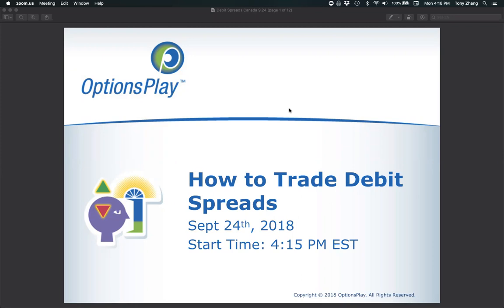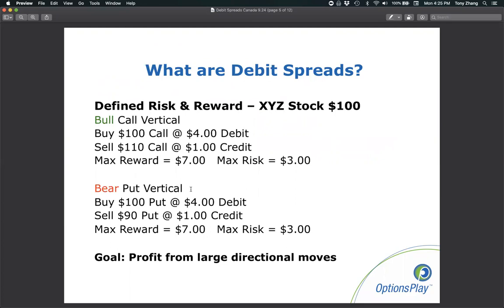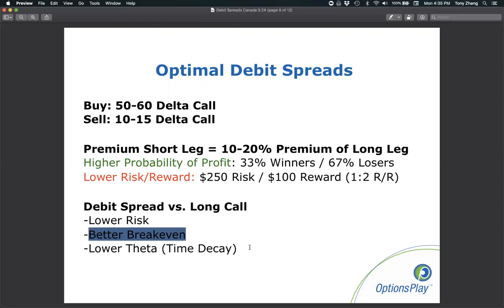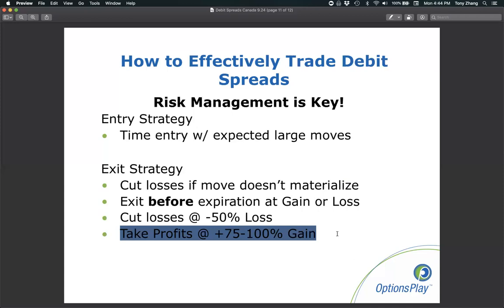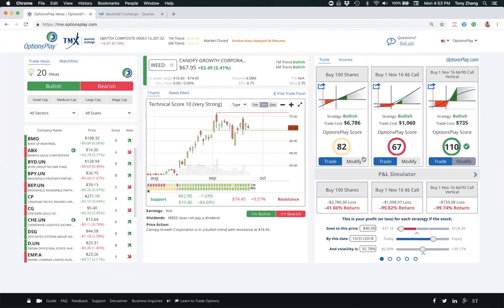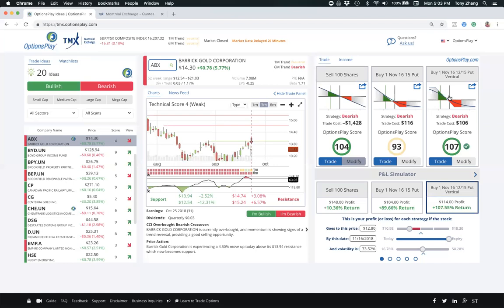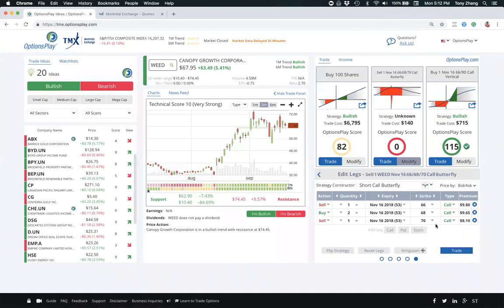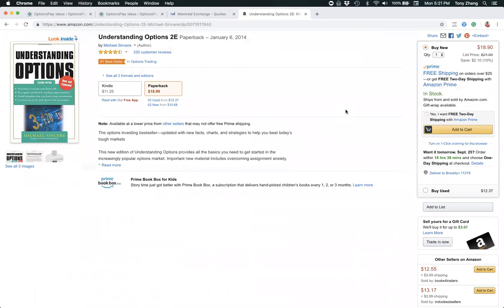How to trade Debit Spreads w/ OptionsPlay Canada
Turn your directional views into explosive option trades with limited risk using Debit Spreads. Learn to deploy debit spreads for lower risk speculation and to increase your profits. During this exclusive webinar, Tony Zhang, Chief Strategist will guide you through the best practices to utilize the most efficient option strategy for directional views. Live trading examples using Debit spreads with entries and exits!